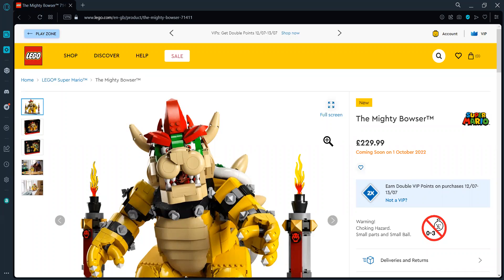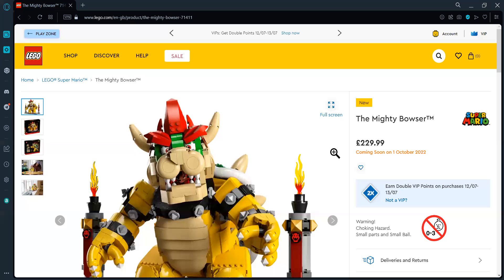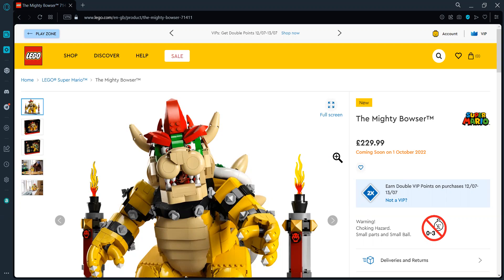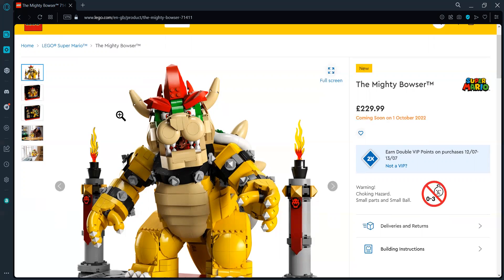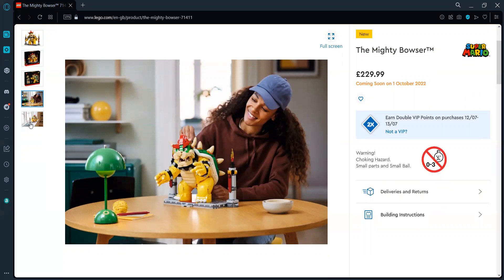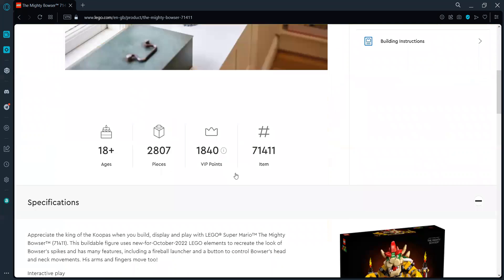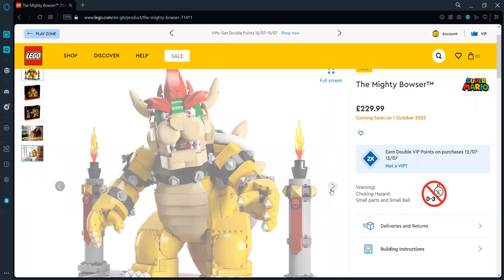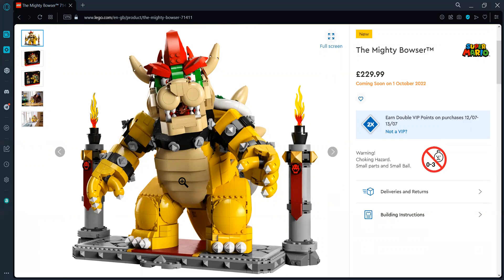LEGO 71411 The Mighty Bowser - first impression and thoughts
Another set that nobody asked for - okay, maybe a few.  It is quite brilliant though, for what it is.